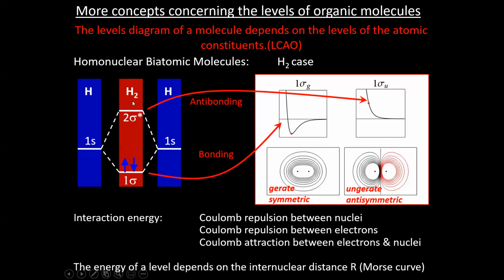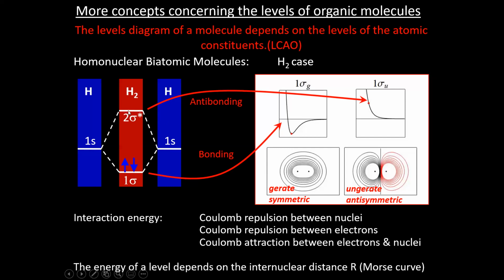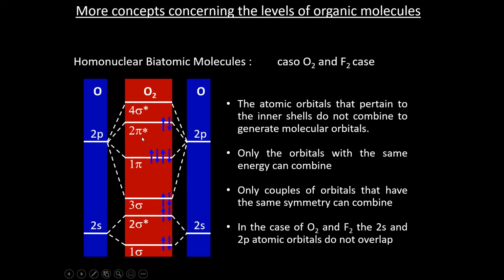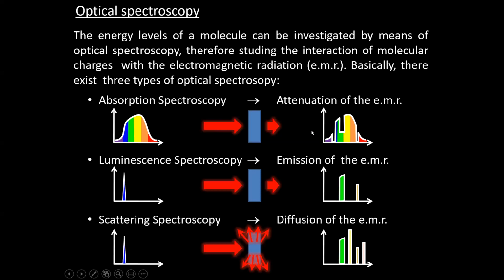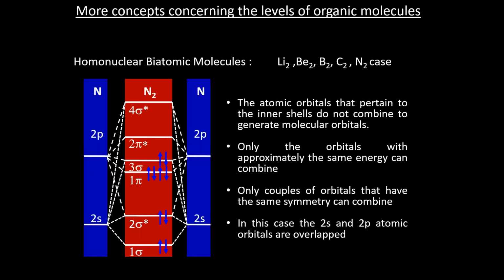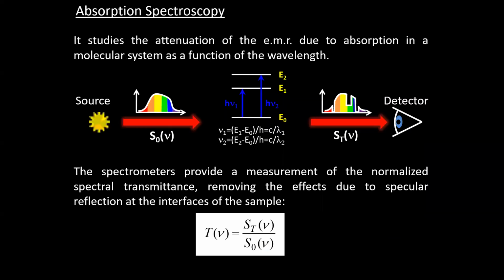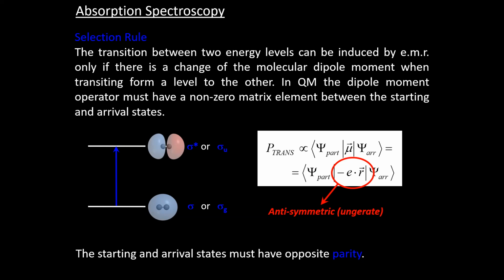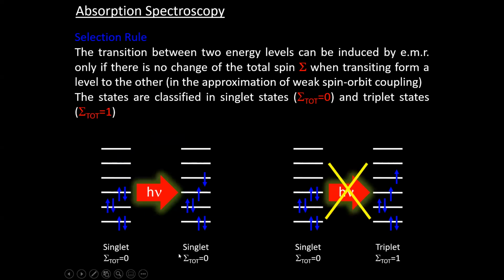2021 10 18 BPL Lect#11 Absorption Selection rules